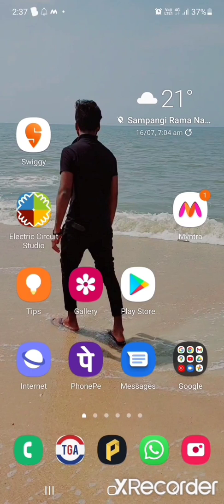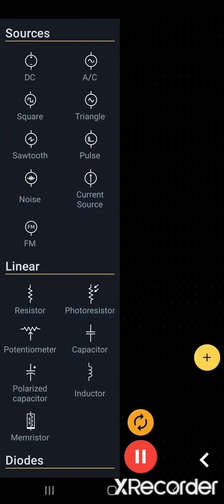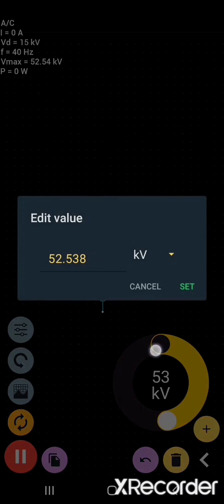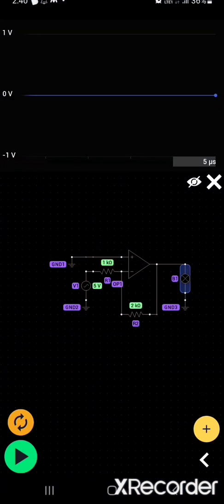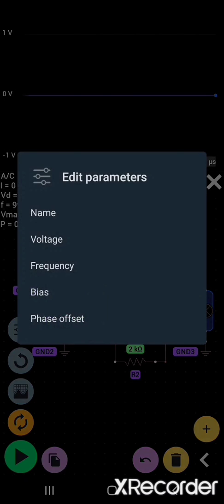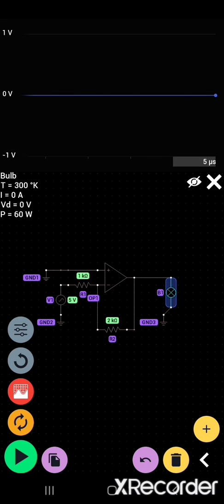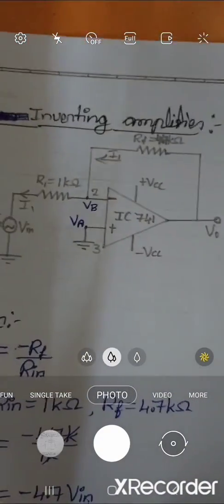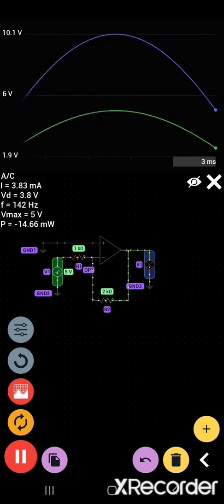Circuit simulation⚡using PRTO💥 Inverting op-amp simulation using PROTO. simulation PROTO opamp.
If u use this circuit simulator apps while studying about circuits then definitely u will get better practicle knowledge.There are many circuit simulators are available in google playstore but I felt this app is  super flexible.

If u wanna laugh a little then u just click this below link n lough continuously 😅😅